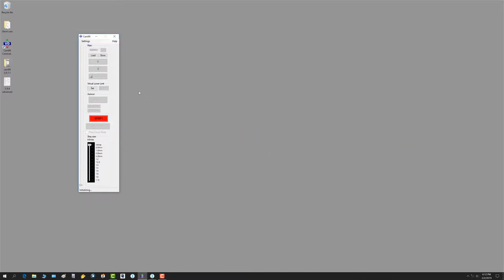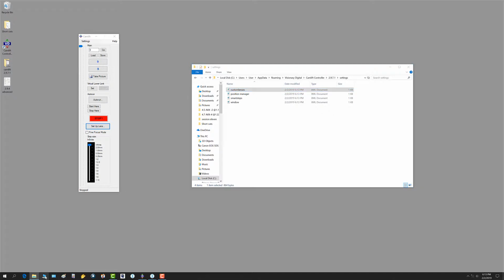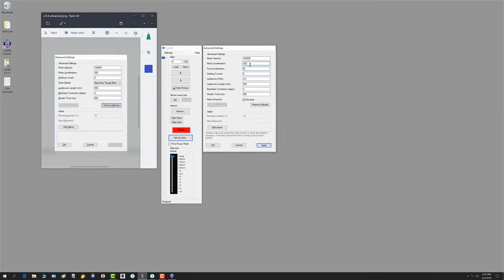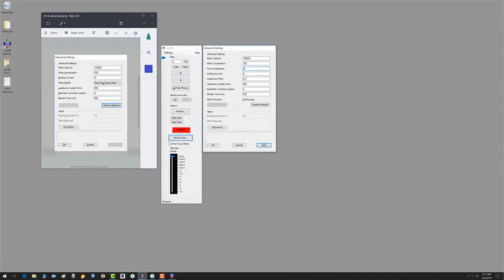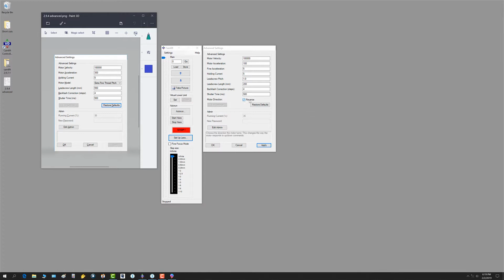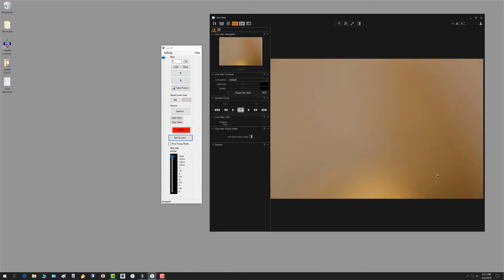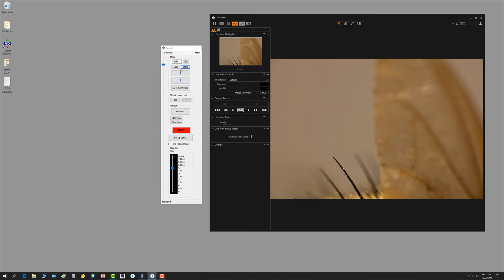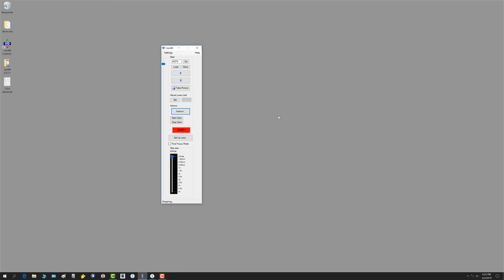CamLift Version 2.9.7.1 Fine focusing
Latest Visionary Digital CamLift software as of Jan 2019